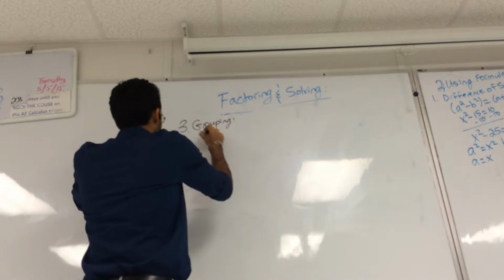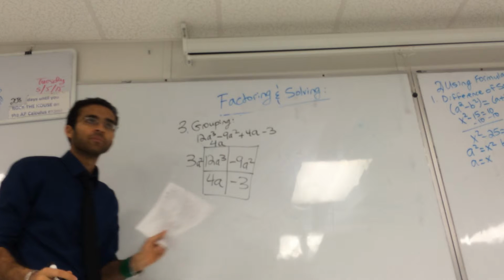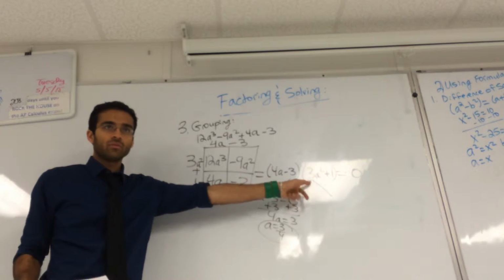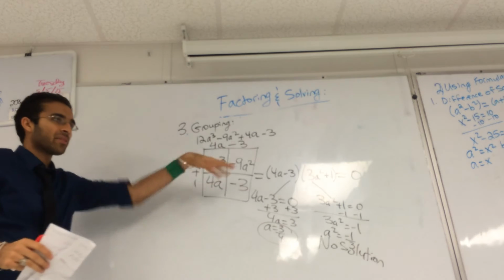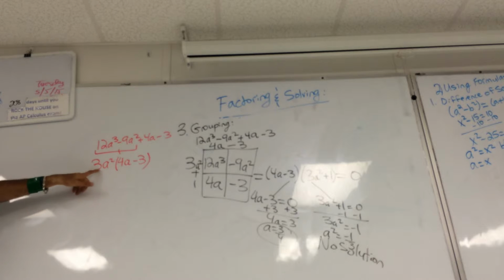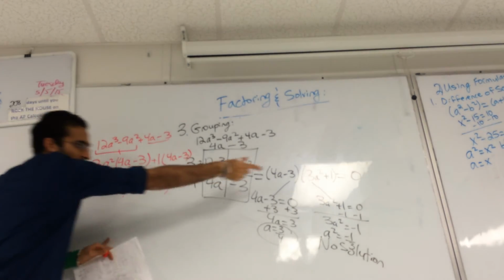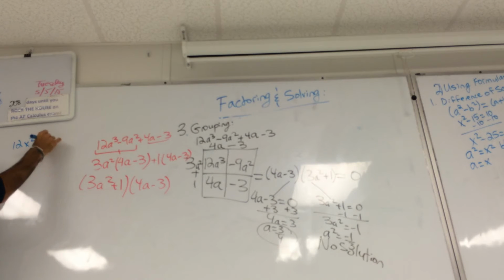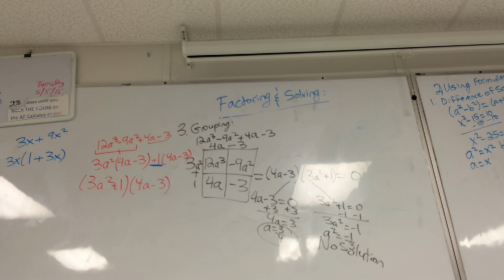Pre-calculus October 9th Lecture Part 3